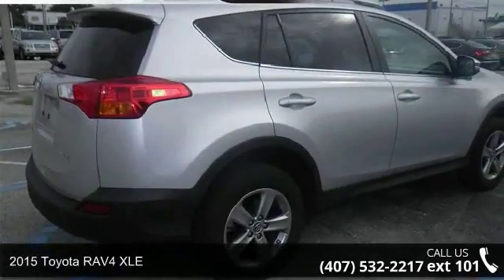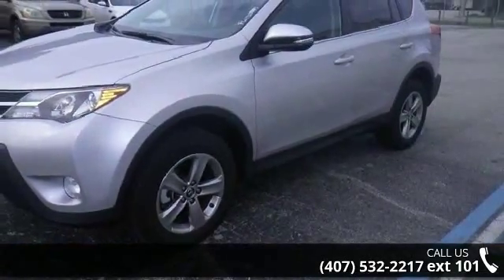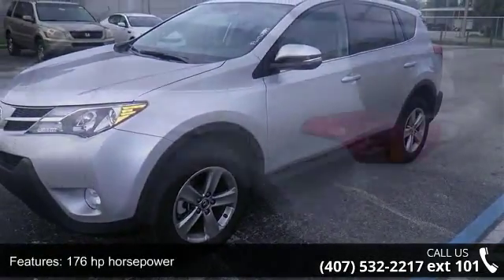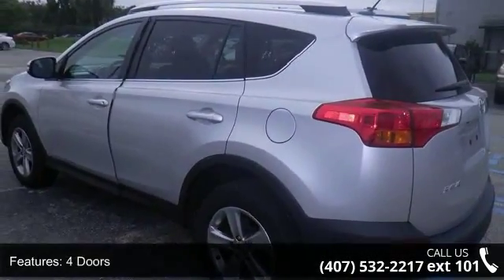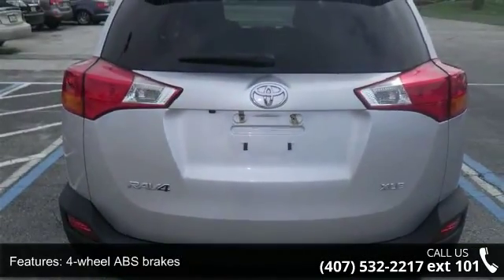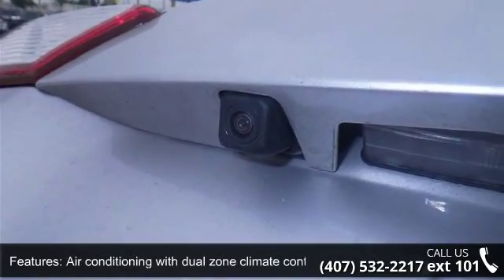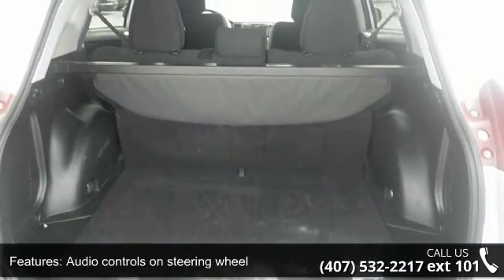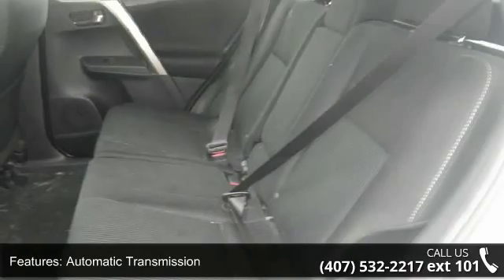2015 Toyota RAV4 XLE - Orlando KIA West - Orlando, FL 32808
Q-CERTIFIED 2yr/100,000 Mile Limited Powertrain, One Owner, Full Safety Inspection, FAST SERVICE, and Power Sunroof/Moon Roof. Silver Bullet! Thank you for taking the time to look at this terrific-looking 2015 Toyota RAV4. This superb RAV4 is the SUV with everything you'd expect from Toyota, and THEN some. Q-Certified Pre-Owned means you not only get the reassurance of up to a 2 yr/100,000 mile limited powertrain warranty, but also a 150-point inspection/reconditioning, 24/7 roadside assistance, trip-interruption services, rental car benefits, and a complete vehicle history report.